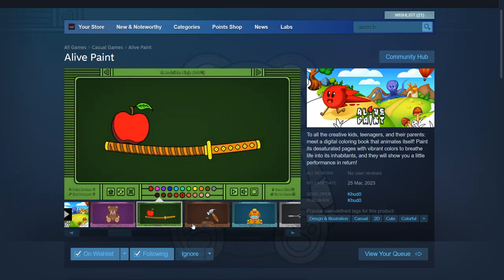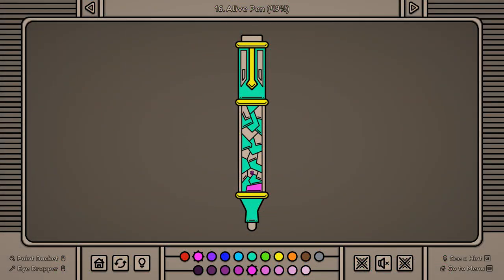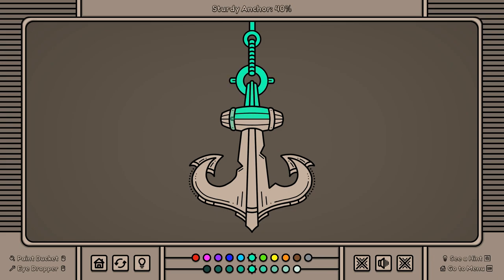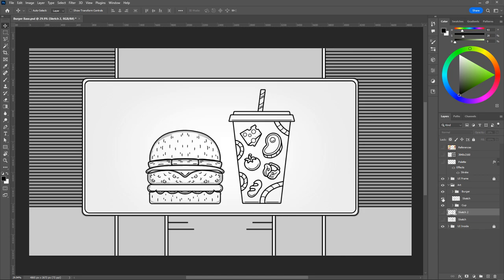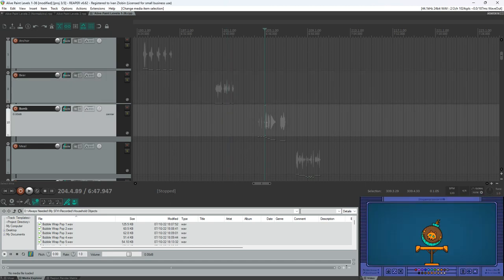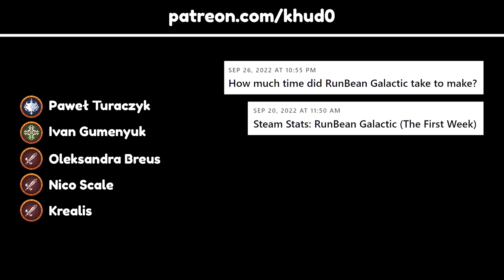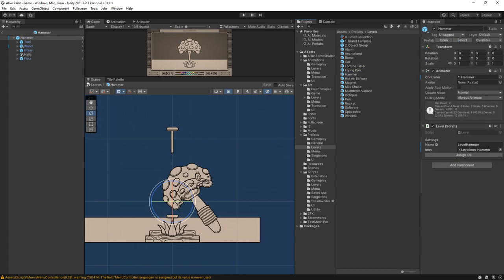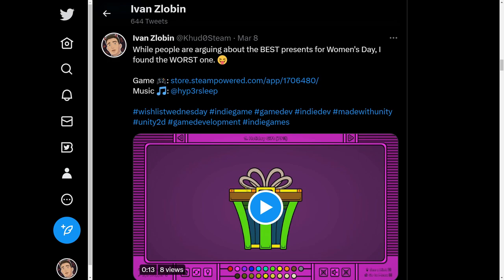Making A Coloring Book That Animates Itself (Alive Paint Devlog)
How do you make a digital coloring book better than the physical one? 🧐

00:00 - Alive Paint is now out on Steam!
00:11 - How does this game work?
00:20 - 1 game per month? Hah!
00:39 - Why I made this game
00:48 - Digital vs physical
01:26 - Devlog begins
01:36 - Polishing too early (again)
02:06 - Why it took so long
02:18 - What it takes to make 1 level
04:18 - Content or polish first?
04:58 - Secret knowledge
05:24 - Funny bug
06:08 - Final touches
06:58 - More content

Finally, a new indie game devlog on the Khud0 - Indie Game Dev channel!

To all the creative kids, teenagers, and their parents: meet a digital coloring book that animates itself! Paint its desaturated pages with vibrant colors to breathe life into its inhabitants, and they will show you a little performance in return!

Thanks to being digital, Alive Paint doesn't require art supplies, it allows you to change your mind and recolor any picture as many times as you want, and its main coloring tool (the "paint bucket") will help you fully colorize a page in a matter of just a few minutes!

Whether you're an indie gamedev yourself, or you're interested in games made with Unity for some other reason, I'm looking forward to seeing you in my next Unity devlog! ;)